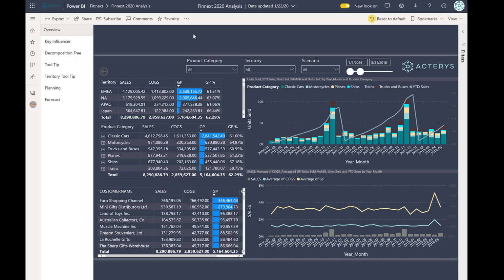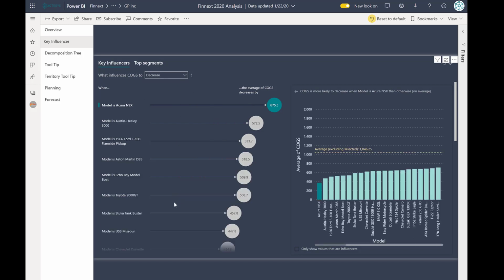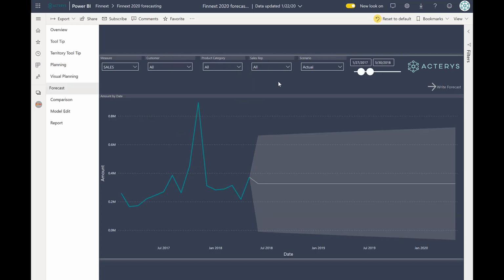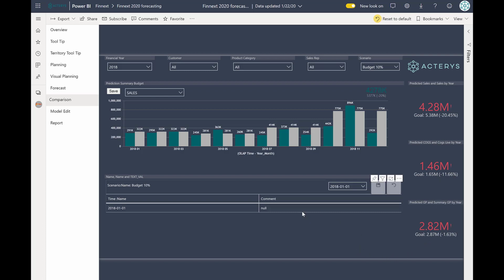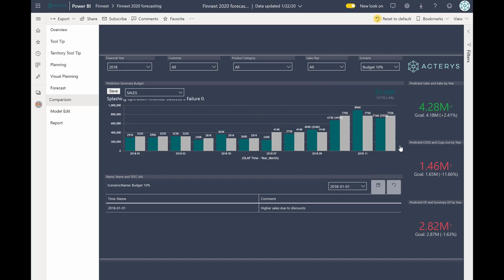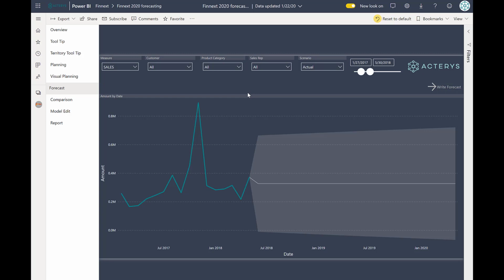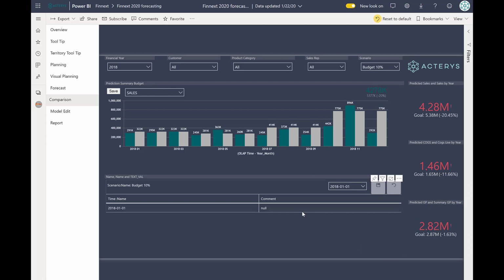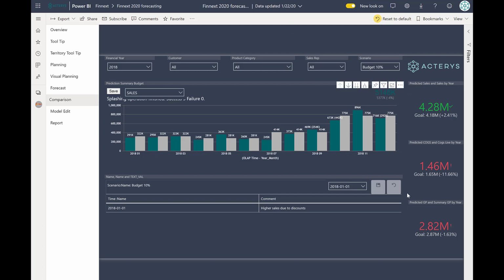Acterys Submission for Finnext Tech Challenge 2020 | Power BI & Excel Add-on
Leveraging a standard SQL database, Acterys CEO Martin Kratky illustrates how Acterys seamlessly integrates with Power BI, Excel, and other analytics tools to provide a comprehensive solution for financial data management.

Through interactive tables and visuals, explore multivariate data analysis, dynamic forecasting, and scenario planning to enhance your business insights and decision-making processes.

Key Topics Covered:

-Introduction to Acterys's integration with Power BI and Excel for financial analytics.
-Insightful walkthrough on using tables for effective multivariate data analysis.
-Demonstration of interactive analysis and the interconnectedness of data elements.
-Exploration of forecasting techniques and scenario planning within Acterys.
-Guide to adjusting forecasts and planning scenarios based on data-driven insights.

⏳ In this video:

00:00 Introduction and overview of Acterys's capabilities
02:00 Utilizing tables for multivariate data analysis
04:00 Interactive data analysis and insights into profitability and cost management
08:00 Introduction to forecasting and planning features in Acterys
12:00 Advanced scenario planning and adjustments for strategic decision-making